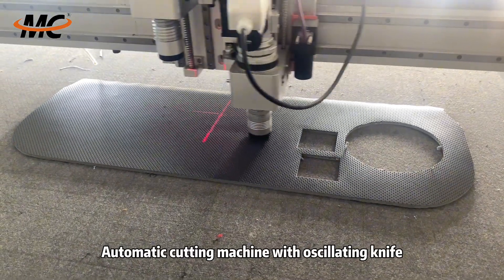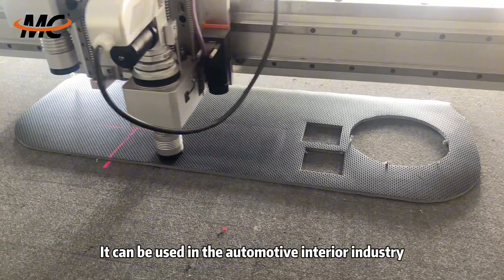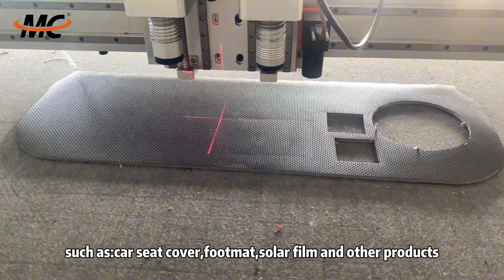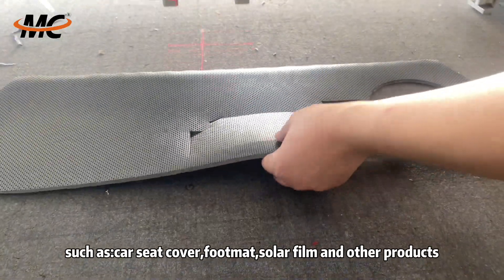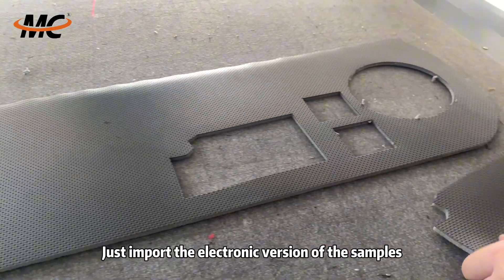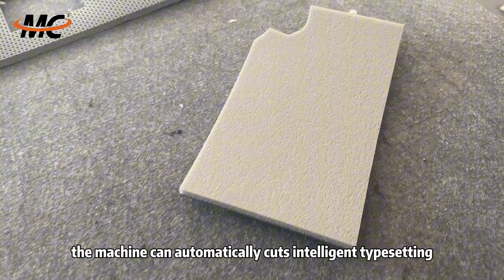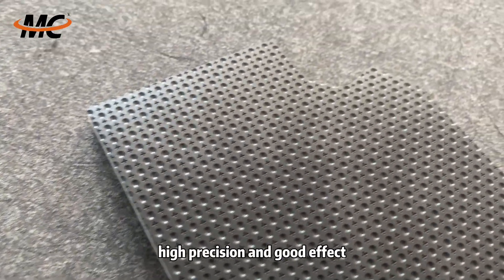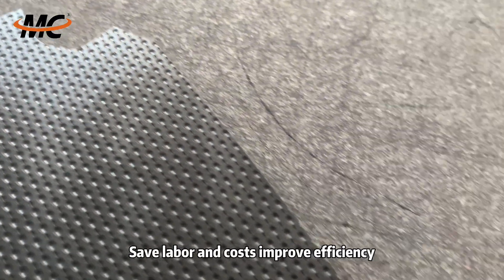Automatic computer single layer fabric cutting machine car seat pattern cutting machine